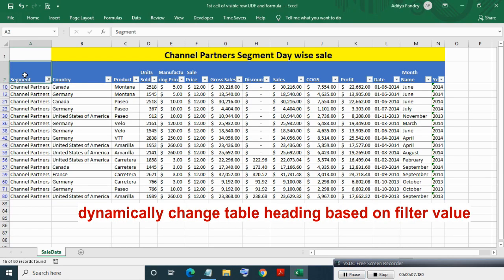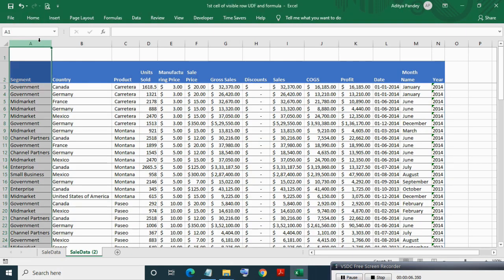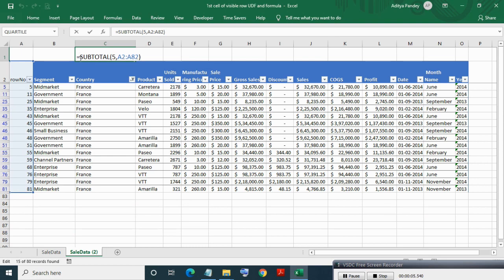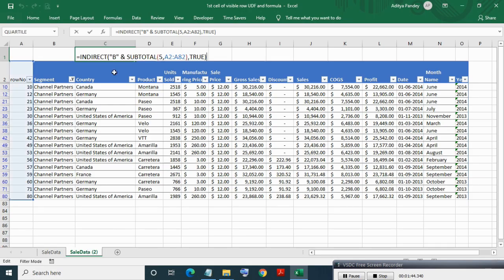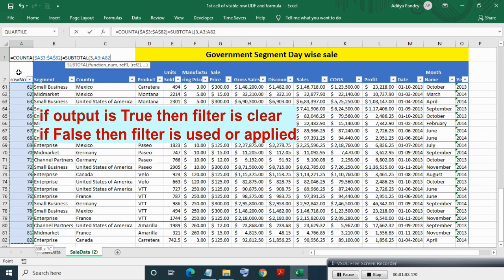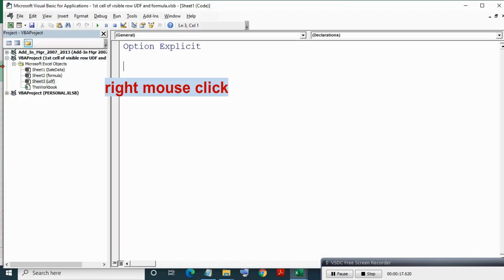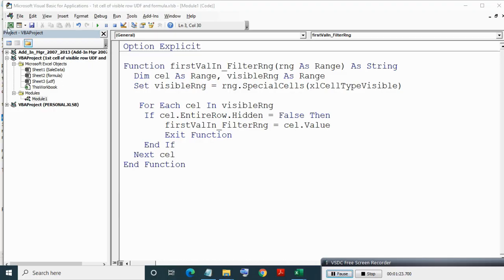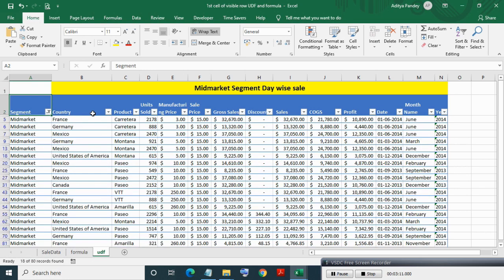Get value from the first visible cell in filtered range | auto change table heading after filter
Text version of the topic

Have you ever wondered how to get the first visible cell value of filtered range or dynamically changing table header after applying filter in Excel then this video is for you.

Sometimes you may need to dynamically change table heading based on filtered value of a column.
So that you can print table or copy-paste filtered range in another range with specific table heading.
In this video, you will see table heading changing automatically based on filter value.

I will explain two ways of doing this.
In the 1st method, we will use combination of row, subtotal and indirect formula.
In the 2nd method, we will use user defined function or UDF for first visible cell value in filtered range.

Formula method - Get value from a first visible cell in filtered range 0:41
Formula to know filter is used or not 2:38
UDF method - Get value from first visible cell in filtered range 3:23